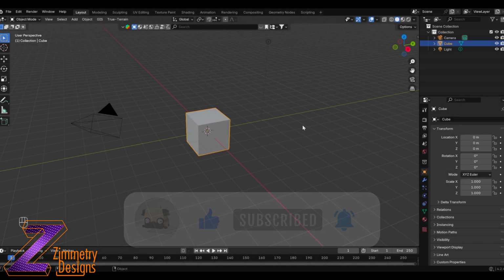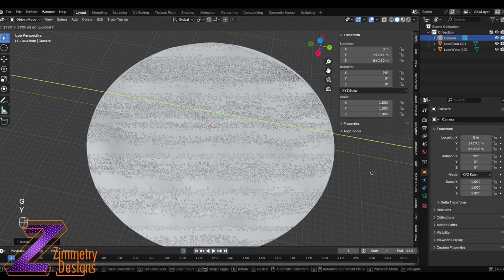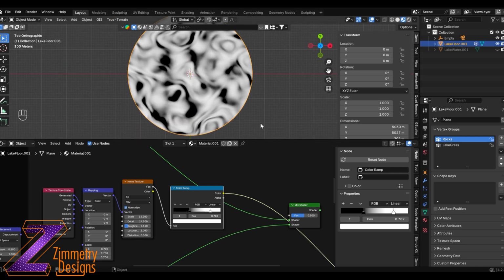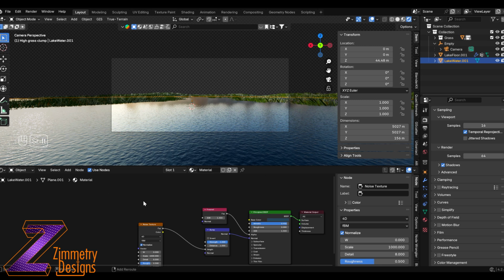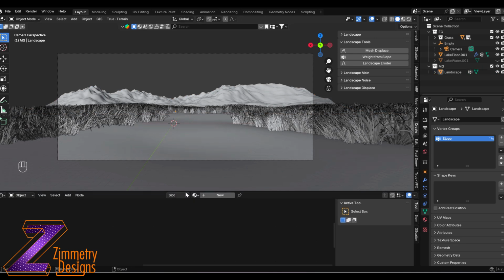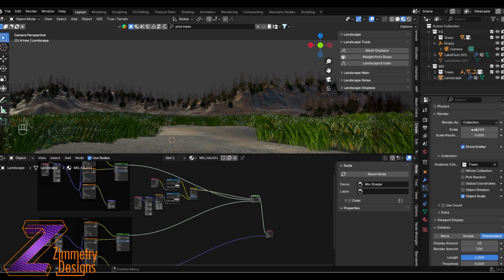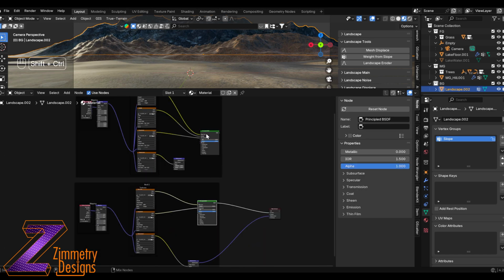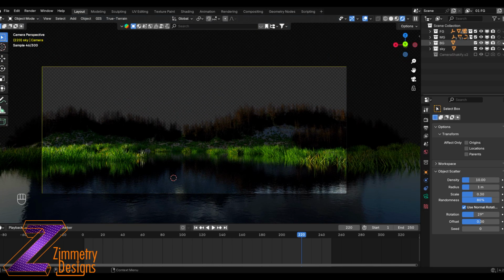Blender Environment Design Tutorial: Mountain Lake Scene for Beginners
Ready to dive into environment design in Blender? In this beginner-friendly tutorial, we'll create a beautiful mountain lake scene—all without using complicated add-ons! Just BlenderKit and the A.N.T. Landscape add-on (included with Blender) are all you need.

👉 What You'll Learn in This Tutorial:
✅ How to use the A.N.T. Landscape add-on to create terrain
✅ Blending realistic shaders for rocks, grass, and water
✅ Animating water for subtle, lifelike motion
✅ Setting up particle systems for grass and trees
✅ Structuring your environment scene into manageable sections
✅ Foundation techniques for future environment projects

This is Episode 1 of a new environment design series! Whether you're building your first environment or brushing up on your skills, this tutorial will help you understand the core concepts of scene creation, from terrain generation to final touches.

🔧 Tools Used:
• Blender
• BlenderKit (for free assets)
• ambientCG (for free shaders)
• A.N.T. Landscape (free add-on included with Blender)